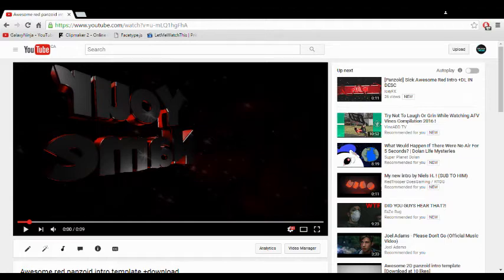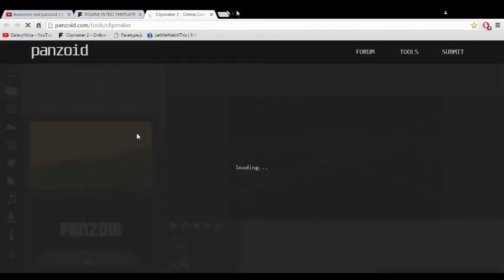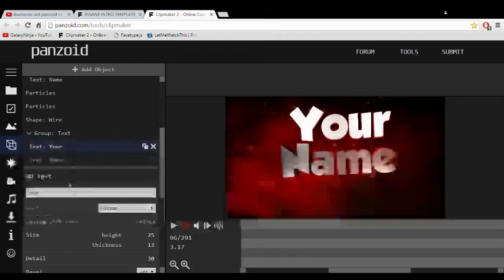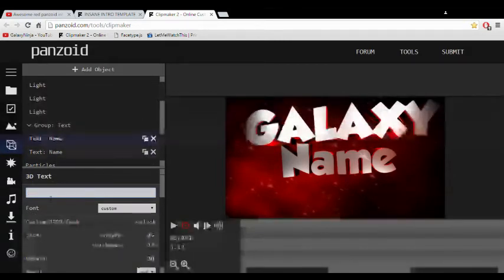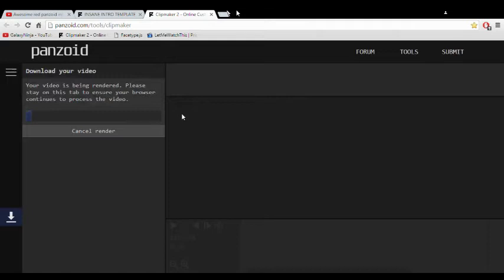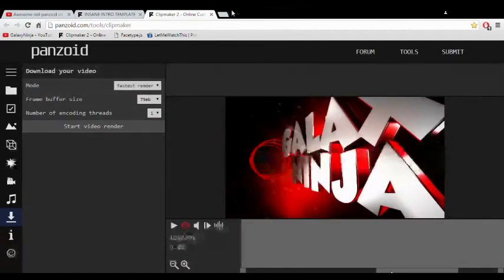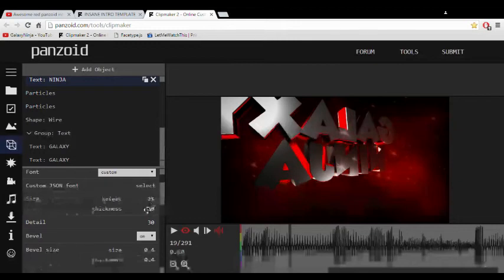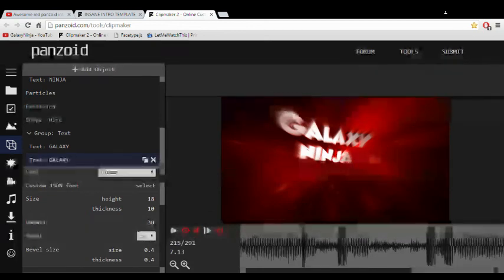How to edit panzoid templates!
if u have any questions please comment